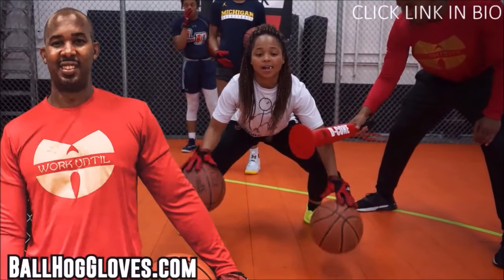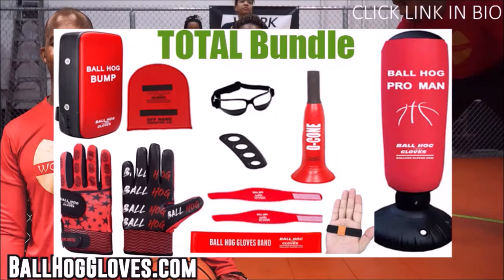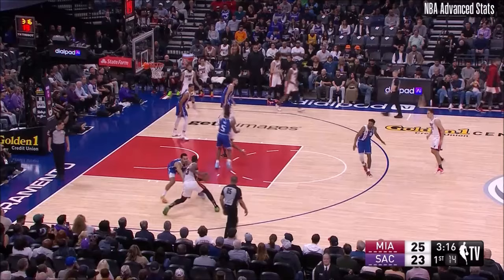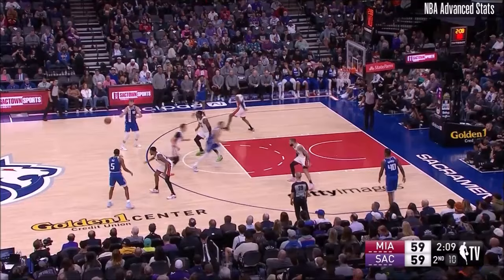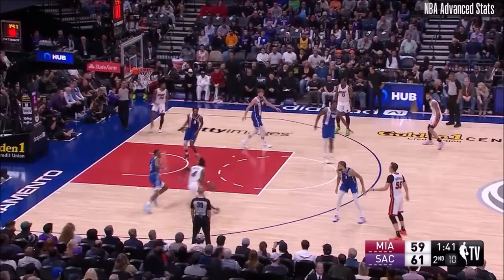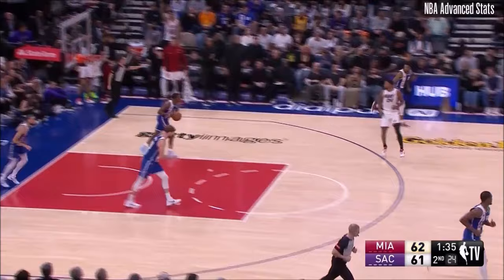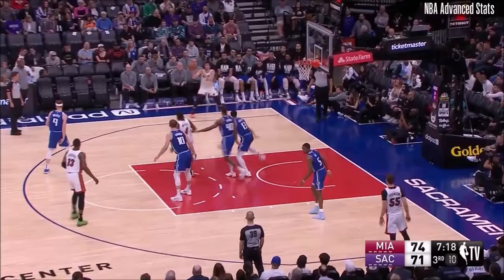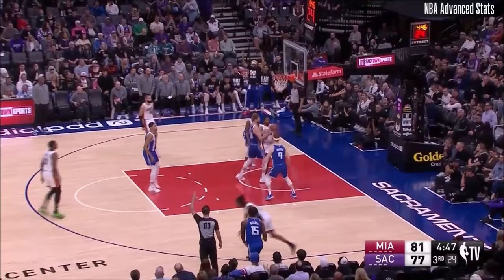Delon Wright 13 pts 5 asts vs Kings 23/24 season